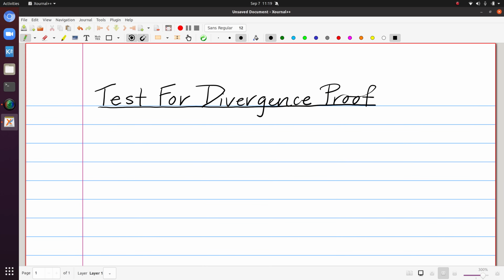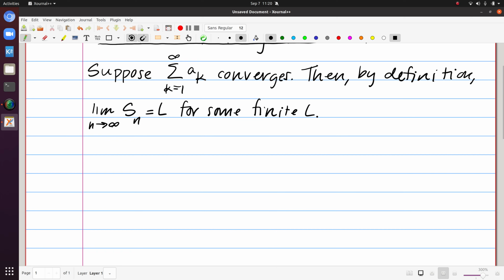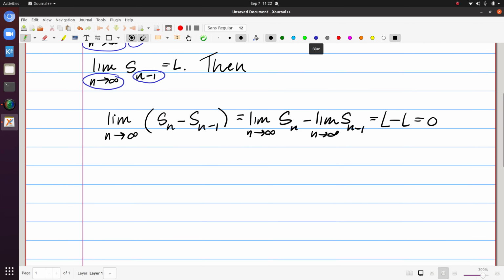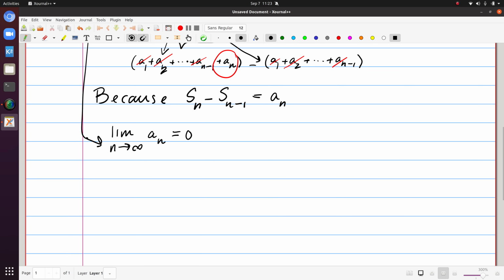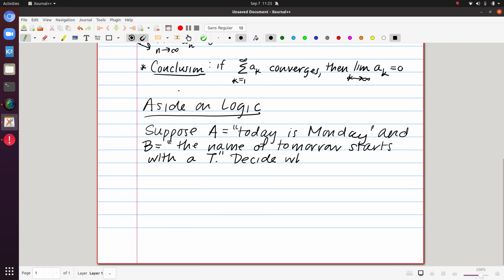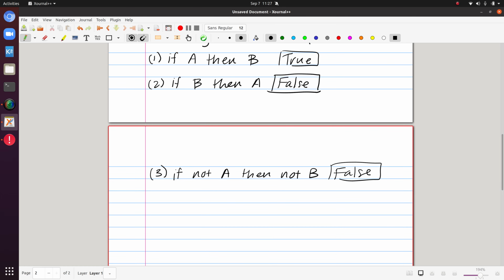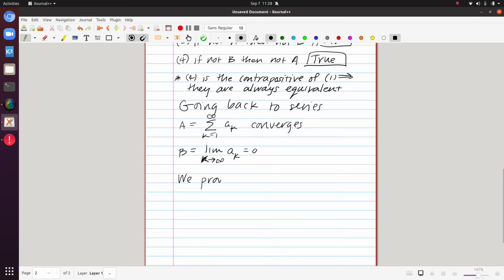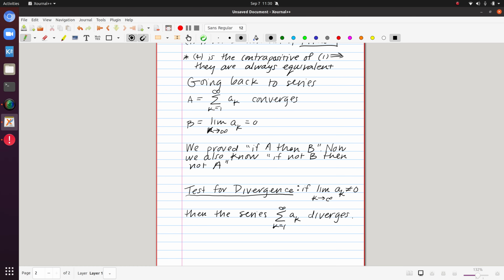Sequences & Series Video 4 - Proof of the Test for Divergence